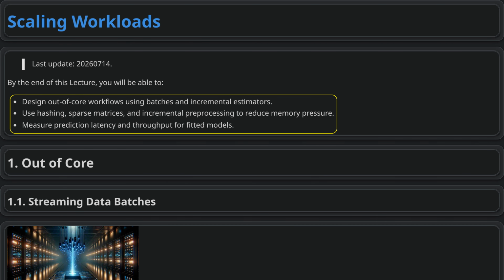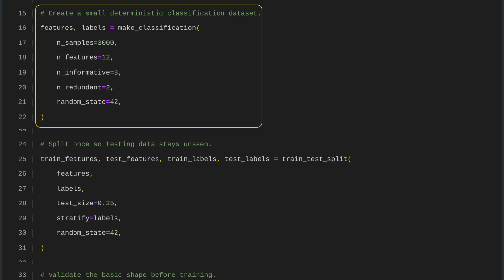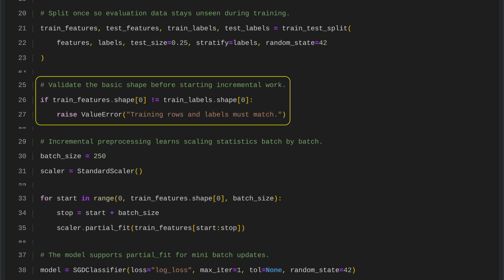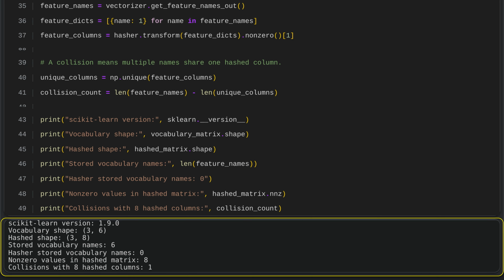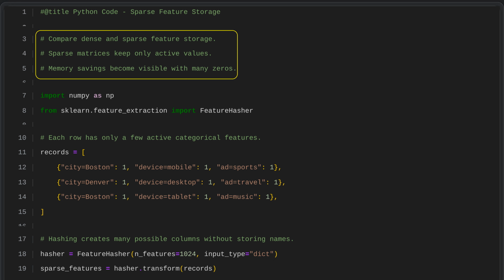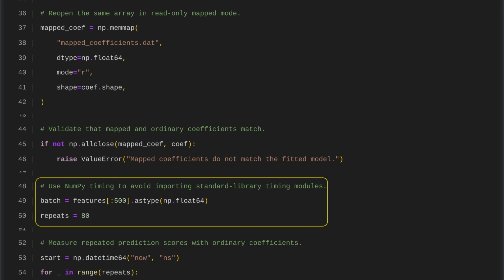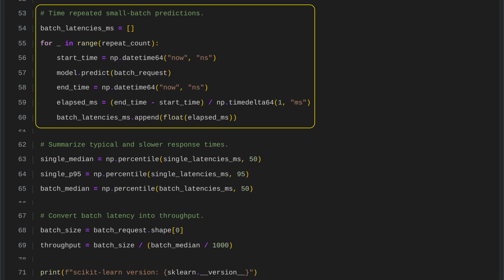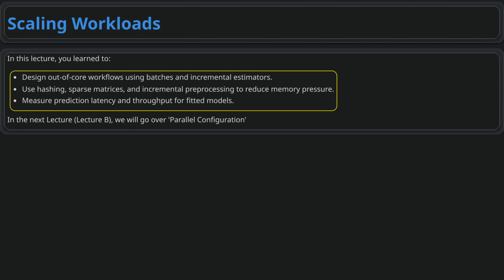Computing Parallelism, Scaling Workloads, 31A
🚀 Course: Scikit-Learn A to Z
🔁 Module 31: Computing Parallelism
🧠 Lecture A: Scaling Workloads

🚀 Out-of-core machine learning helps you scale workloads by training and predicting with large datasets that do not fit in memory. This lecture explains streaming data batches, incremental model updates, mini batch training, feature hashing, sparse matrices, incremental preprocessing, and memory-mapped models using Python, NumPy, and scikit-learn examples. You will learn how partial_fit, StandardScaler, FeatureHasher, SGDClassifier, and logistic regression support memory-efficient workflows, then see how to measure prediction latency and throughput for fitted models. Watch to build practical skills for scalable machine learning pipelines and performance testing.